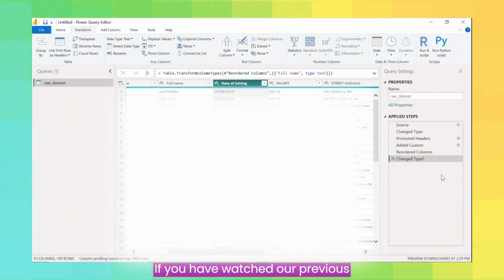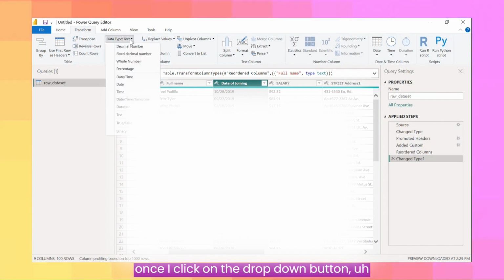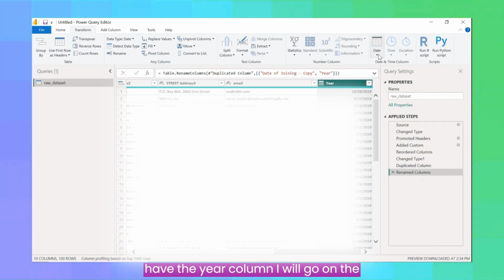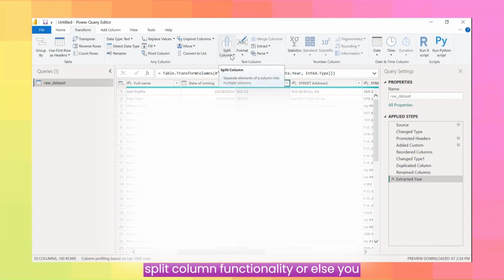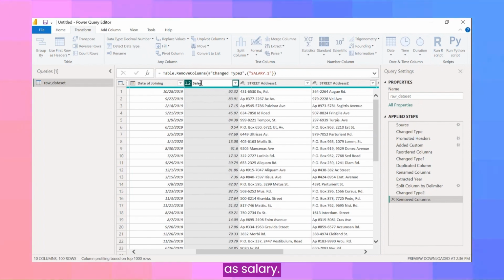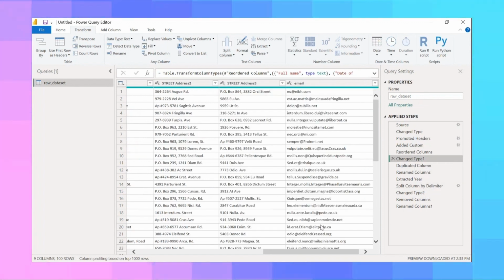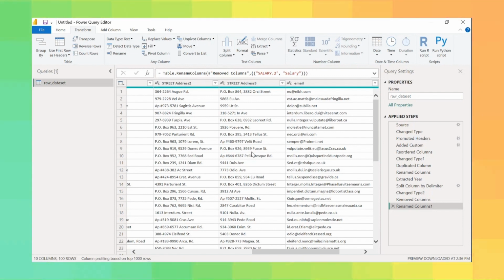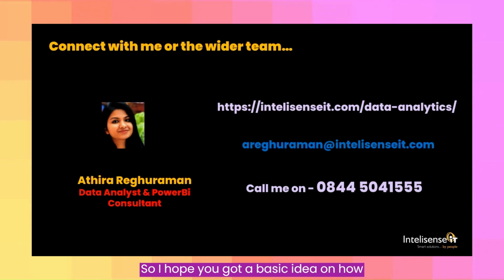PowerBi Episode 4 - Formatting & Shaping Data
In the 4th installment of this excellent PowerBi & Data series, Athira, provides a step by step guide on formatting data and using power query and much more.
To get the best value from this series we recommend you download Microsoft PowerBi and follow Athira step by step as she explains how to work with PowerBi - you can download PowerBi for free
If you want to know more about commercialising your business data or want to connect with an expert please